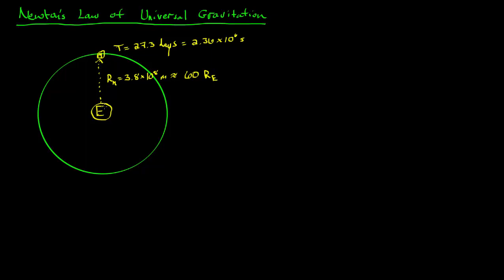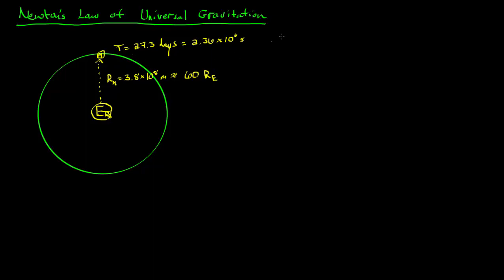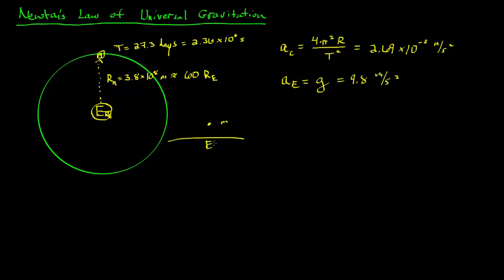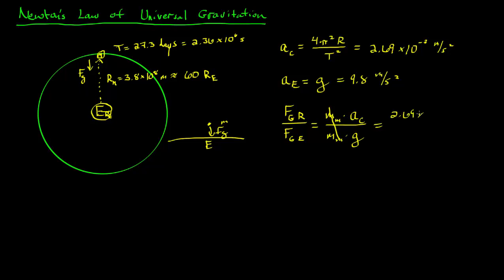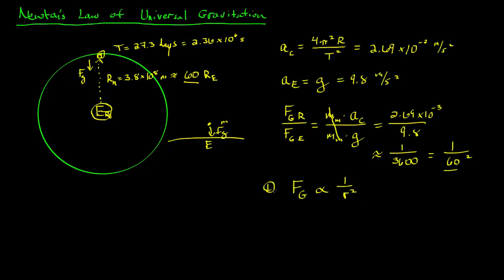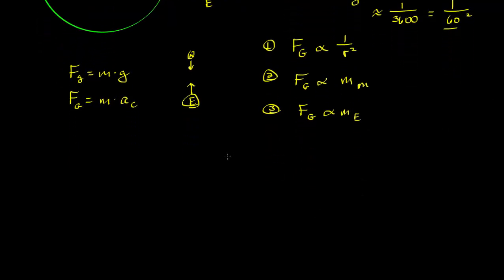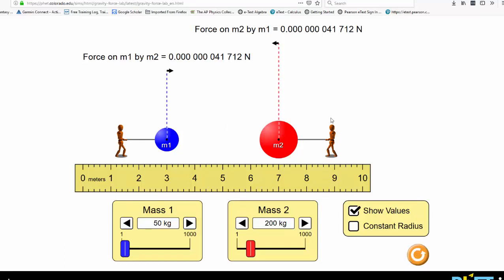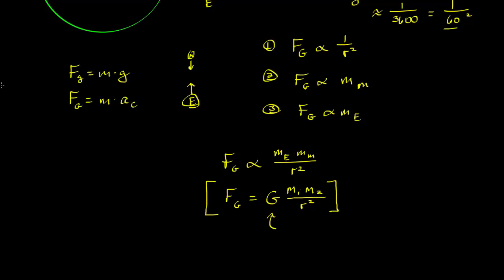4.5 - Univeral Gravitation